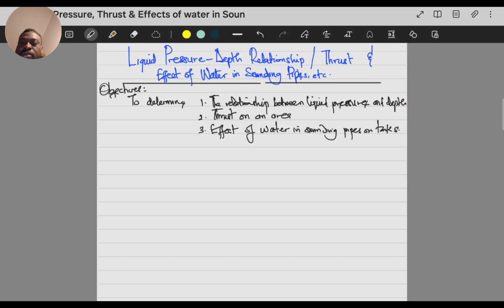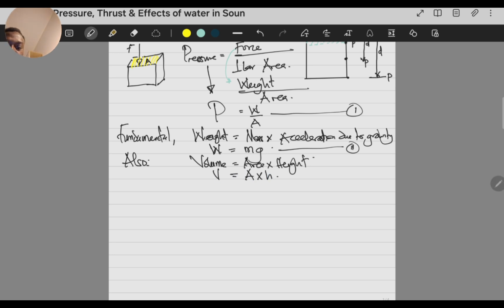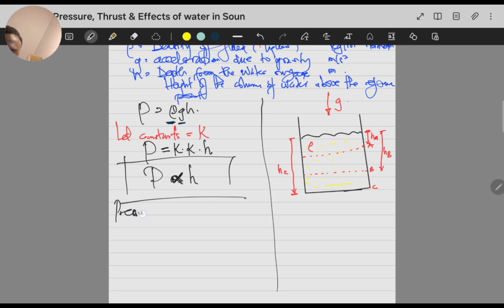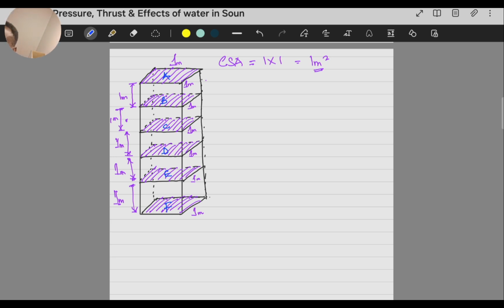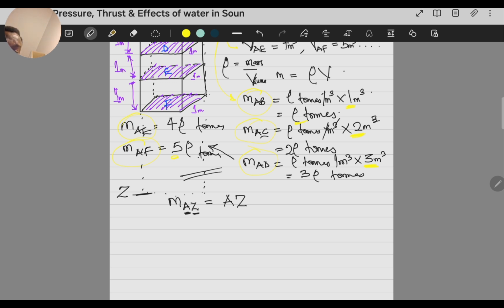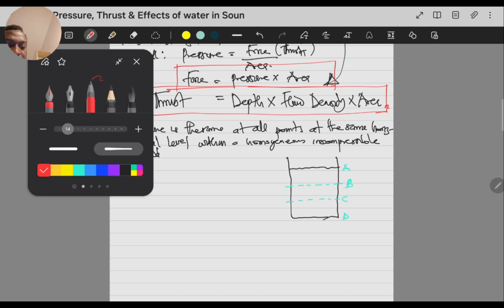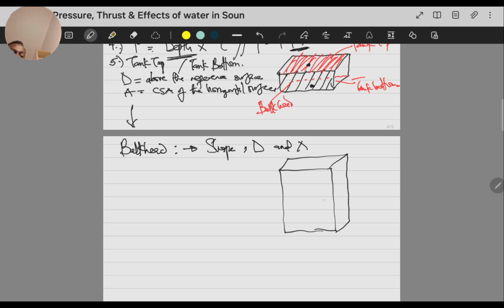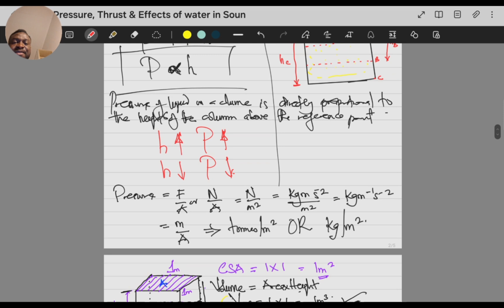Ship Stability - Liquid Pressure and Thrust on Tanks and Ship Structures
Here, I discussed about the liquid pressure and thrust experienced by ship structures and tanks. Then the next episode will be the problems and solutions involving the topic.